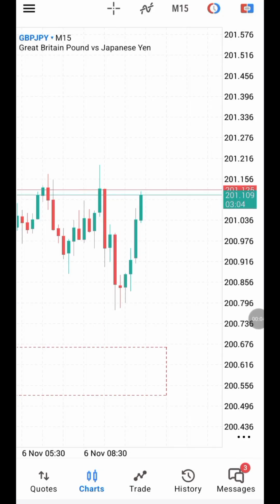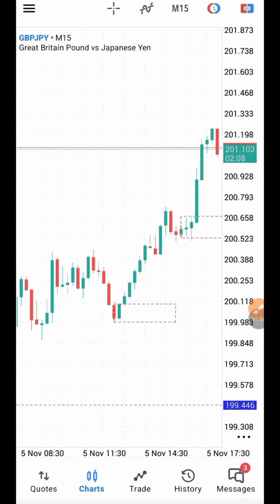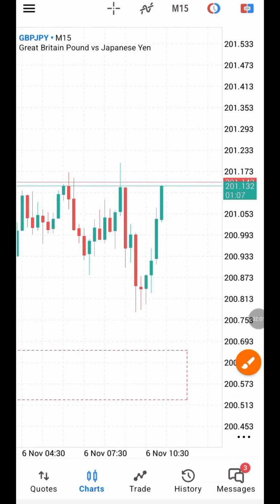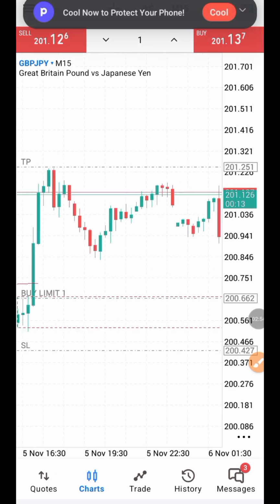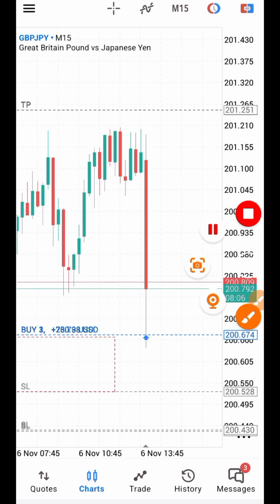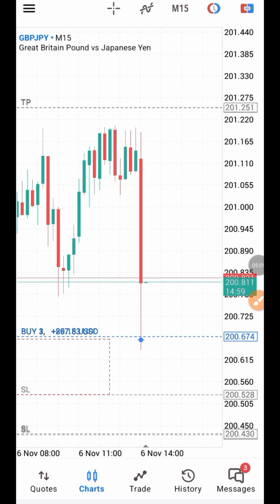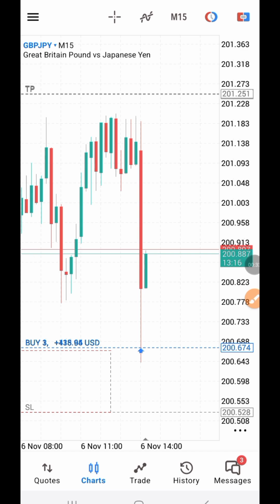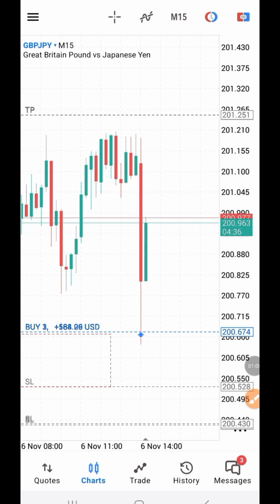GBPJPY Smart Money 💰 | Order Block Respected for Massive Wins#forex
DESCRIPTION:

“Smart Money Concept in action on MT5! GBPJPY tapped into a key OB zone and delivered a precise move. See how the setup played out step-by-step.”

(For educational discussion)